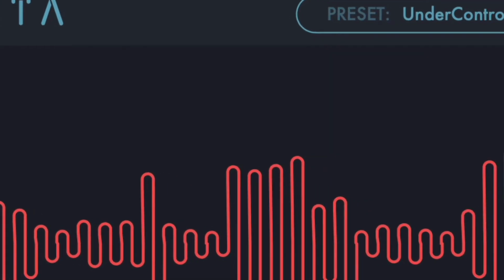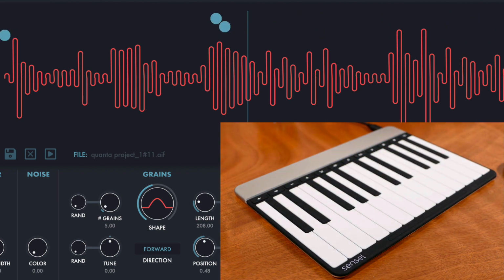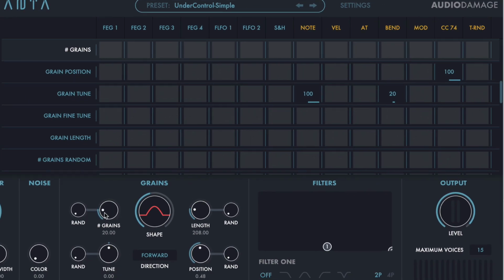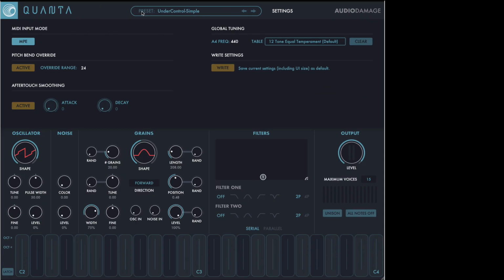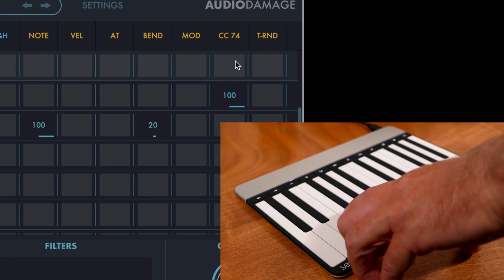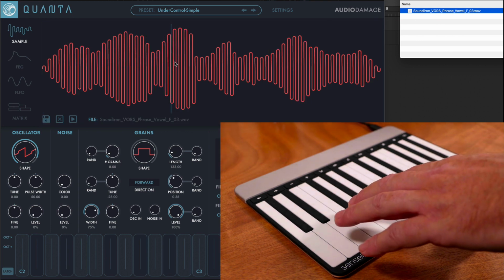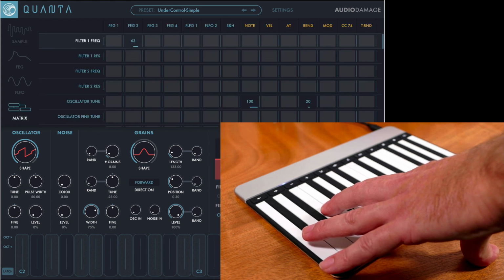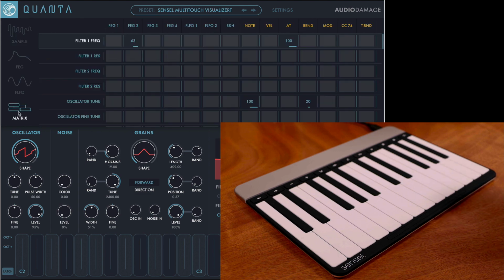Using MPE in @AudioDamageInc Quanta with the Sensel Morph [Tutorial]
Audio Damage Quanta is an easy-to-use granular synthesizer. By chopping samples up into tiny bits and processing the sounds, you can make amazing textures and sounds.